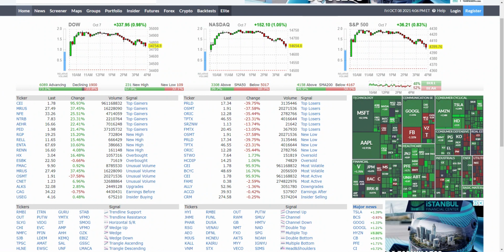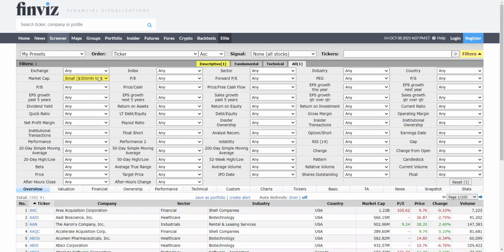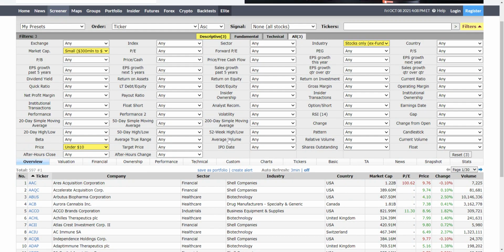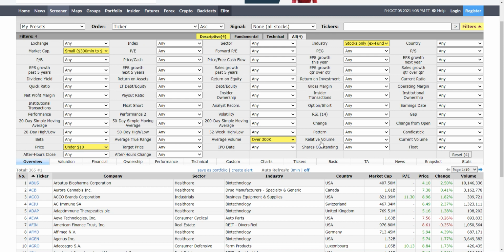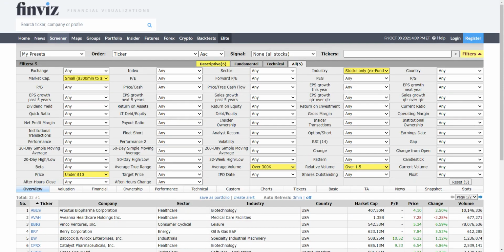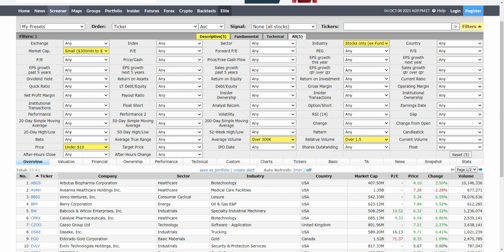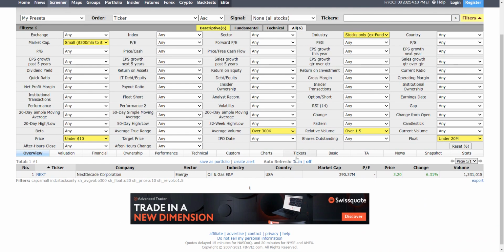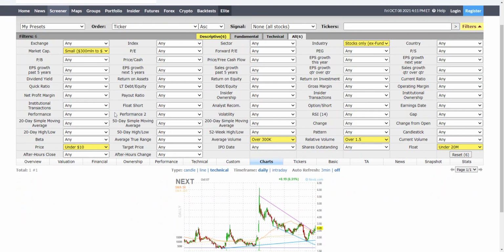How to Find Stocks to Day Trade 2021 🔥😀 (FINVIZ for Day Trading)